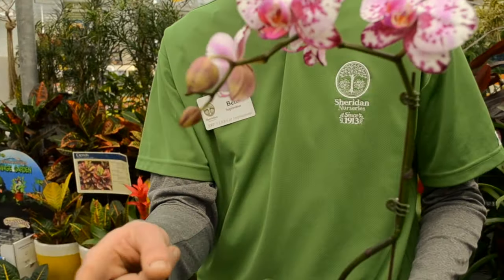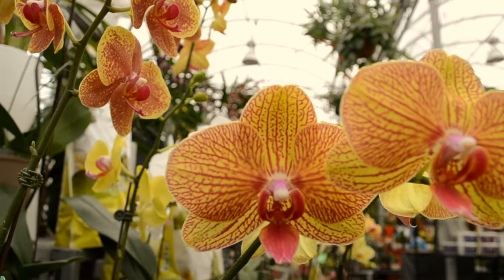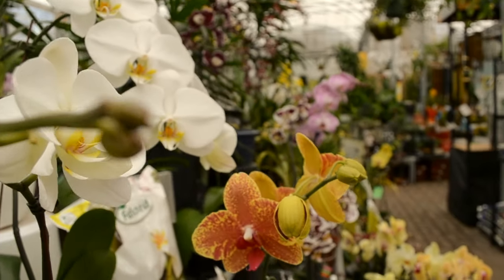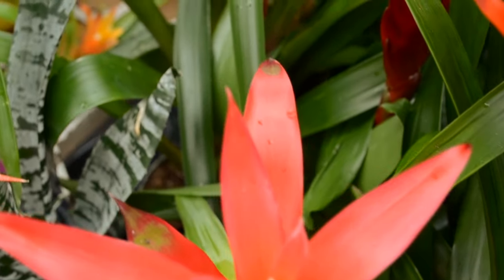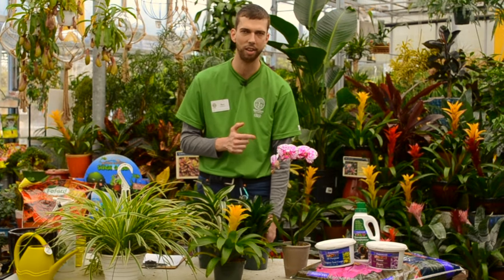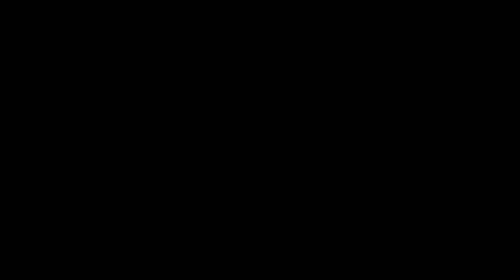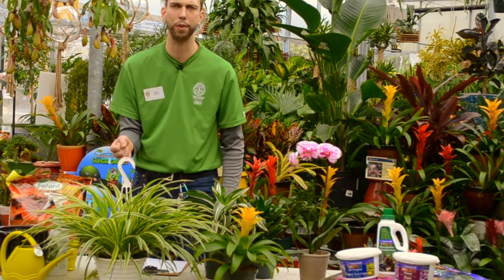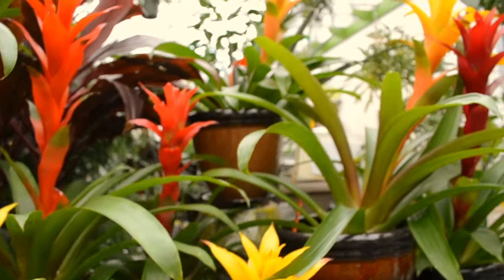Moderate Light Houseplants with Ben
Get inspired to add some greenery to your moderatly bright rooms with our expert!